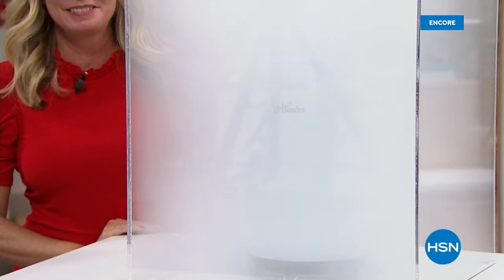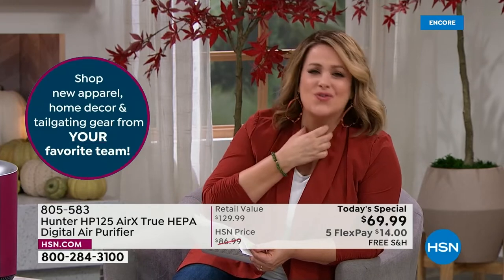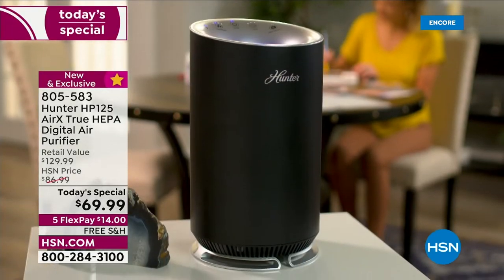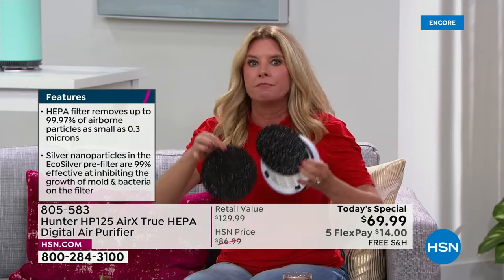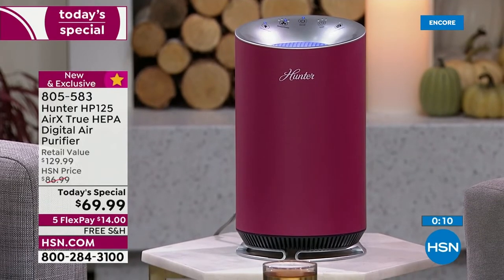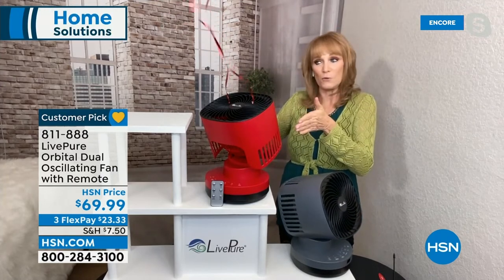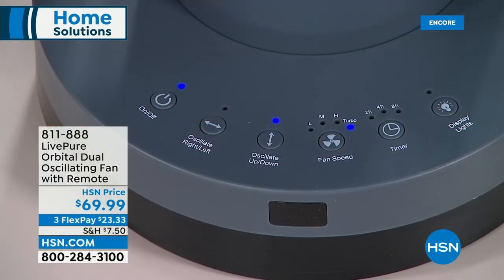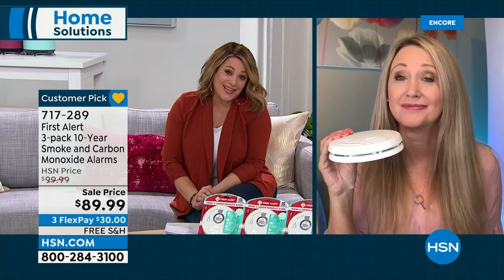HSN | Fall Home Solutions - Hunter 08.29.2022 - 05 AM